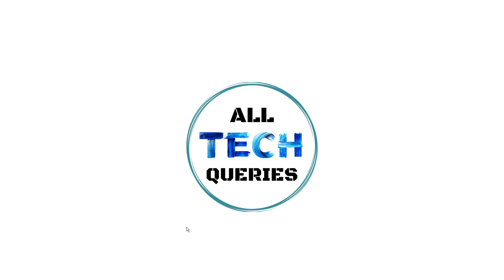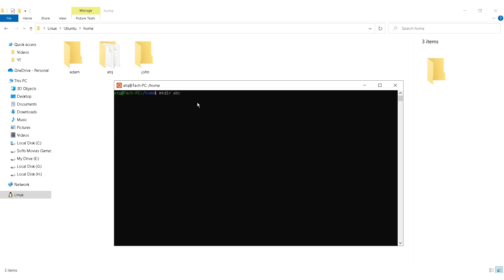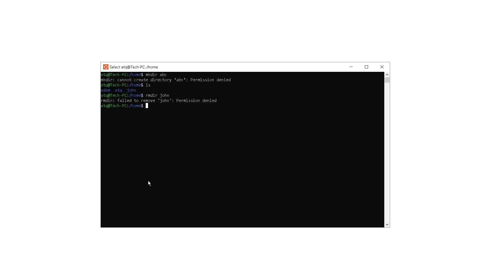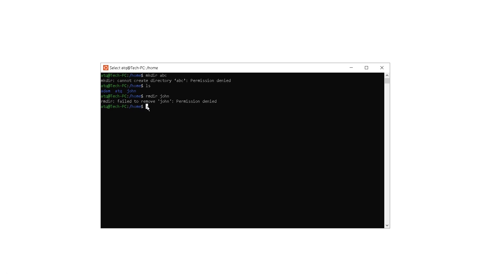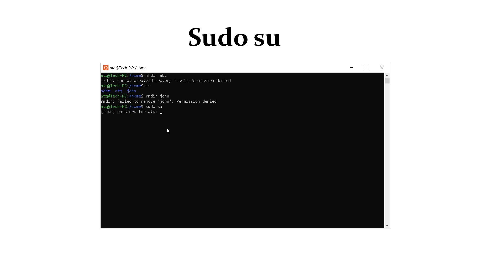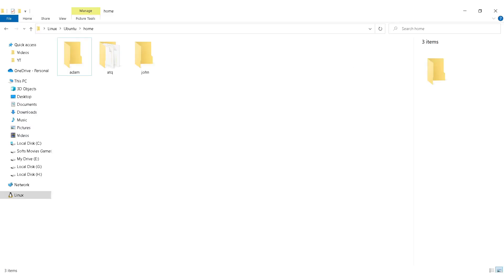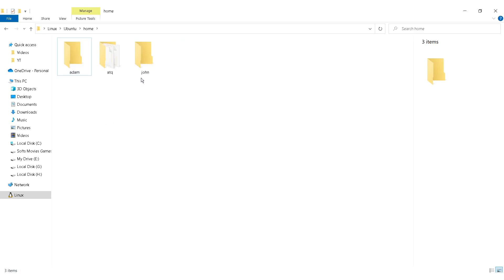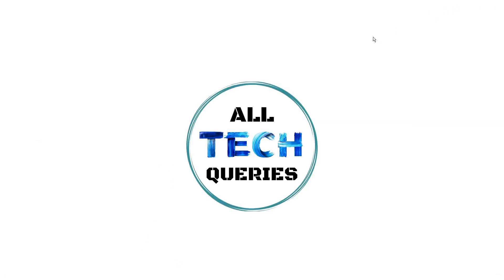Easy Fix: "Permission Denied" Error in Linux Ubuntu (Super User Activation)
Welcome to the All Tech Queries Channel (Solutions for all your Technical Queries)

About the Video:
Here is an Easy Fix for the "Permission Denied" Error in Linux Ubuntu by activating the Super User.

Queries Solved:
How to Fix Permission Denied Error in Linux

Video Content:
Permission Denied
Linux Error
Changing Permission
How To Solve Permission Denied In Linux
Permission Denied linux
how to fix permission denied
How to fix permissions denied in Linux
how to
linux
terminal
error

Affordable Graphics Card from NVIDIA-

RAM (8 GB x 2) HYPERX -

Free Recording Software - OBS Studio